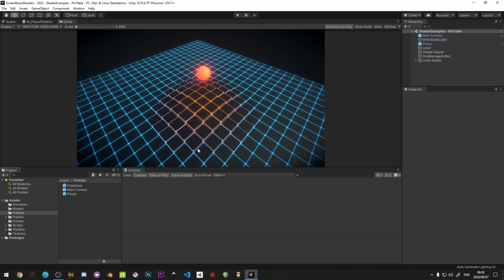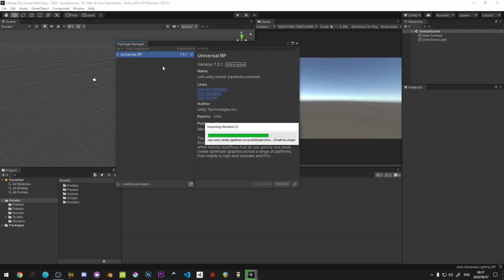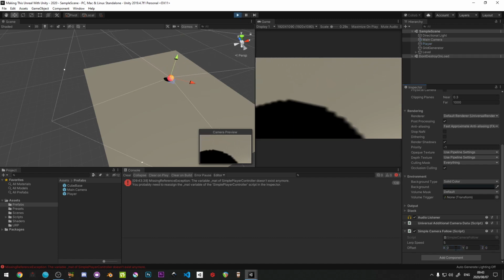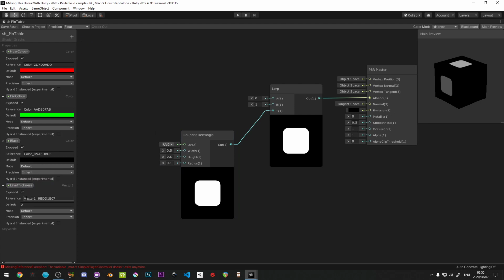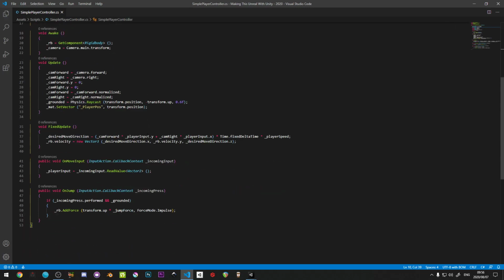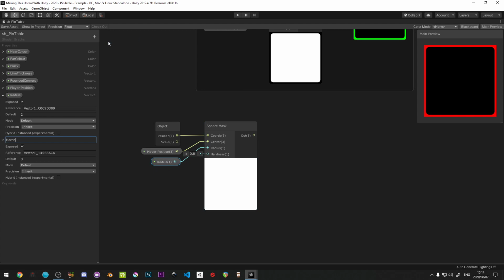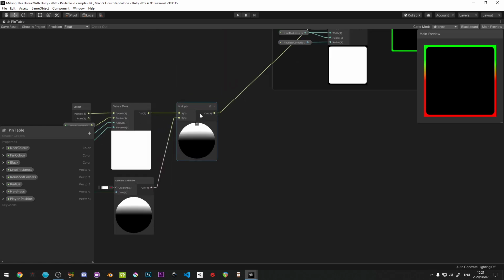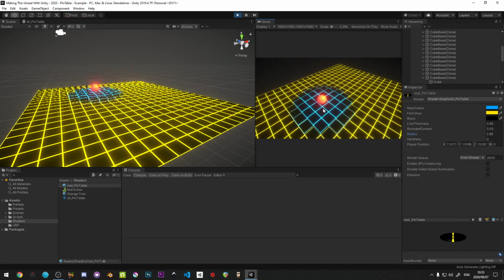Making things Unreal with Unity - PINTABLE EFFECT - Shadergraph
The follow Series will cover Different shader effect using Shadergraph